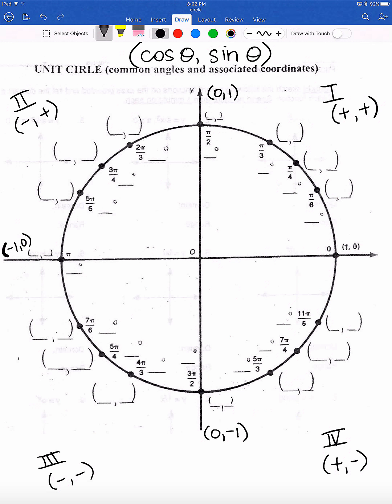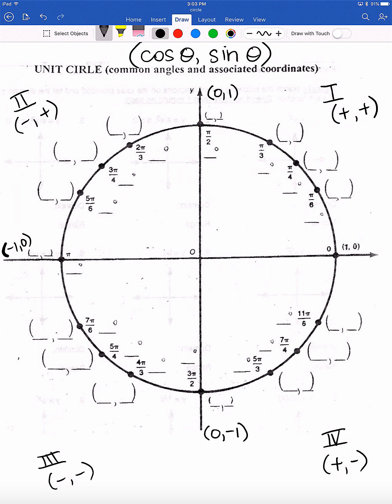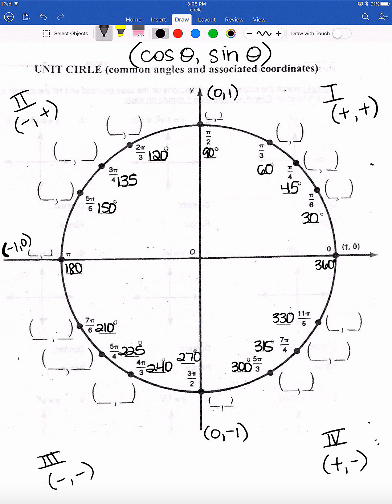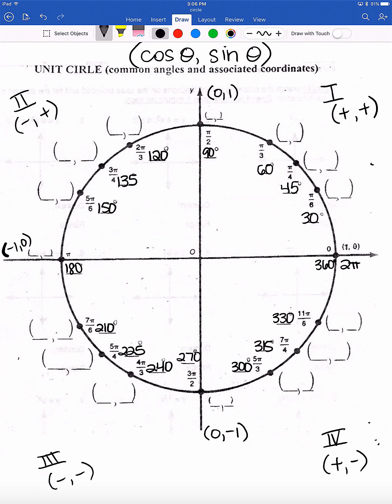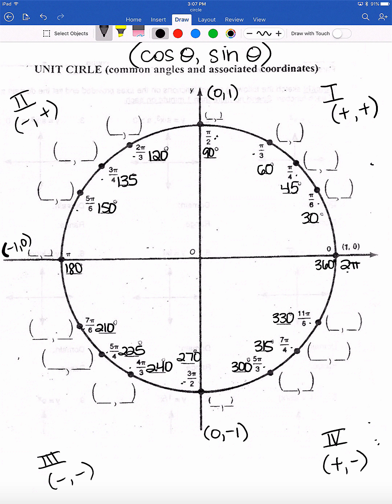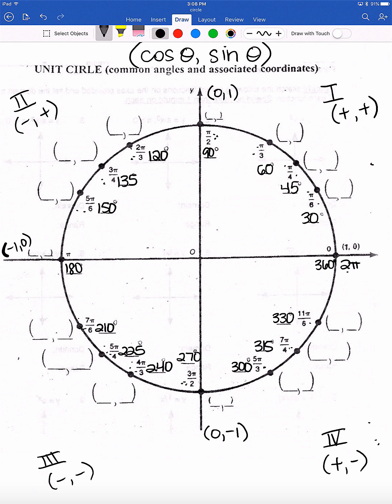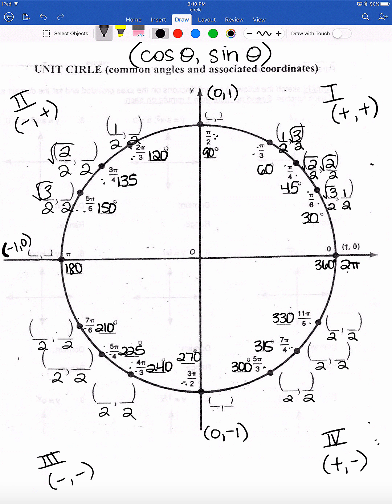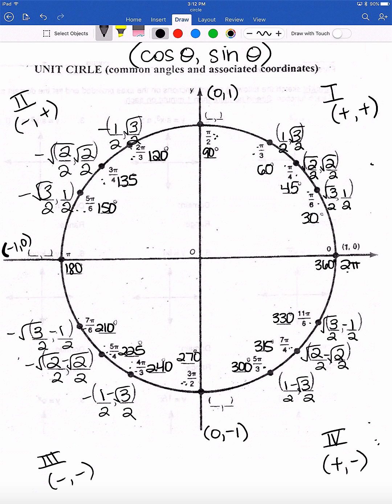Unit Circle Intro